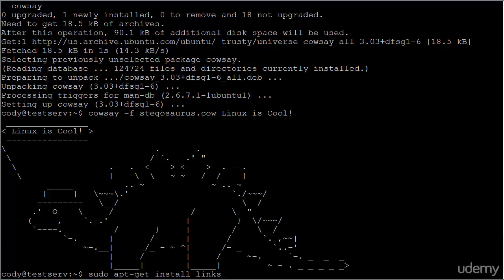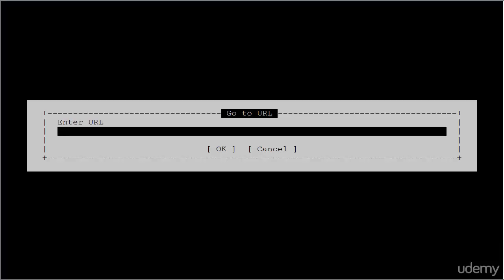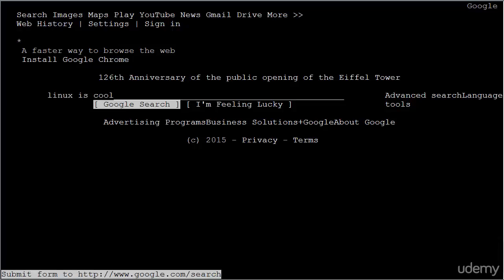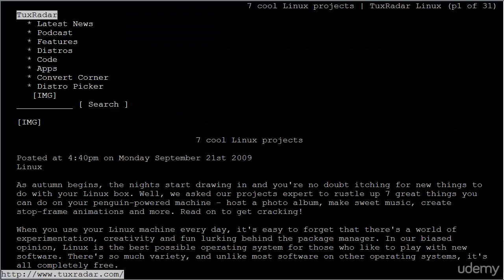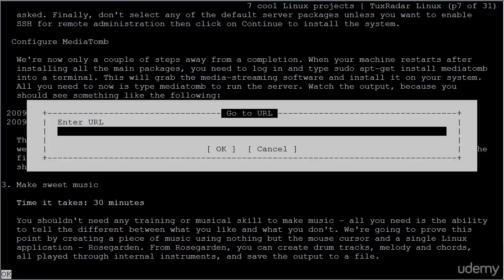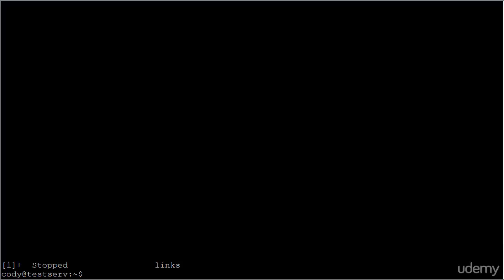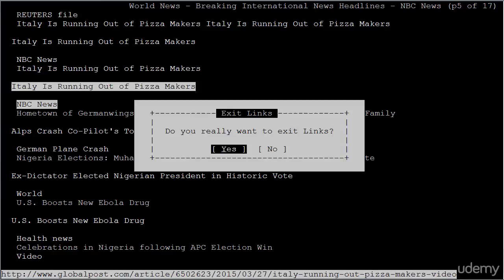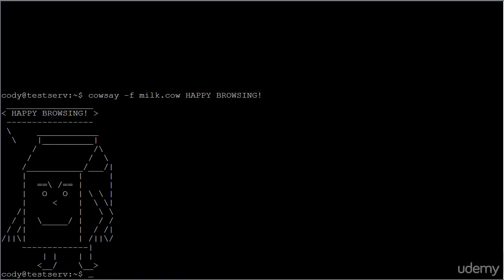038 Web browsing with 'links'